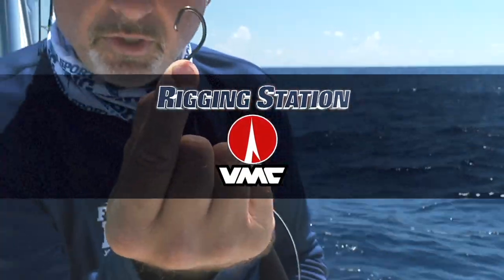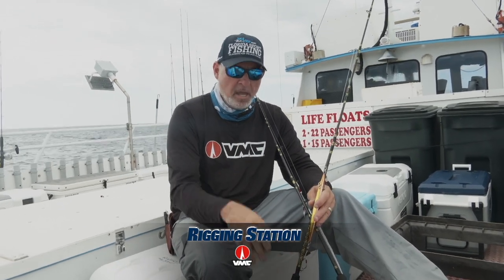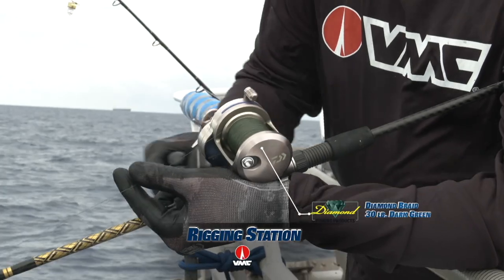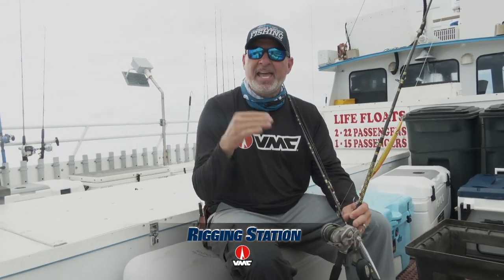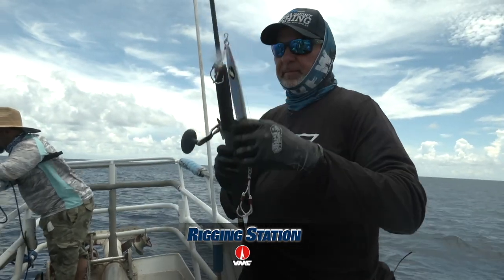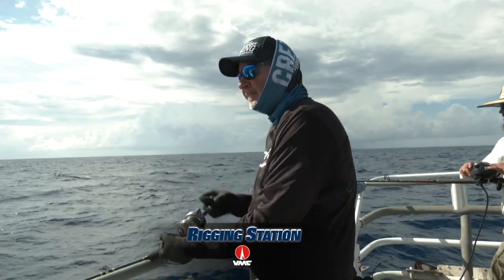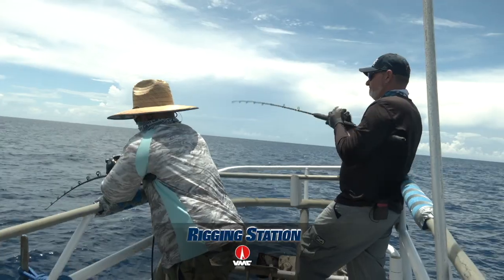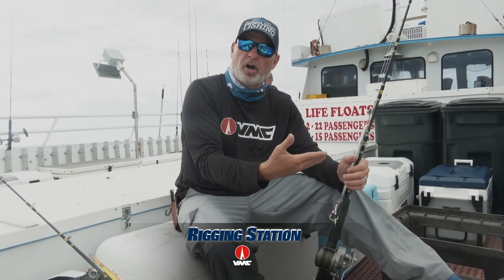Best Braid Diameter When Jigging Gulf Of Mexico - Florida Sport Fishing Tv - Rigging Tip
Filmed aboard Yankee Capts, selecting the correct diameter braid based on prevailing conditions can make all of the difference for successful deep water jigging.

▼ FSF TV Crew:
• Creator/Host: Capt. Mike Genoun → @FloridaSportFishingTV
• Co-Host: Capt. Michael Sisto → @JerseyKey_Charters
• Videographer/Editor: Brandon Brooks → @Brandon_BehindThesScenes
• Aerial/underwater Footage: Capt. Matt Arnholt → @CaptMattArnholt